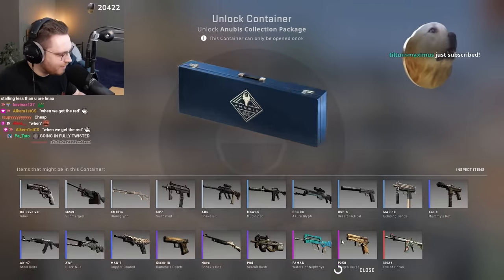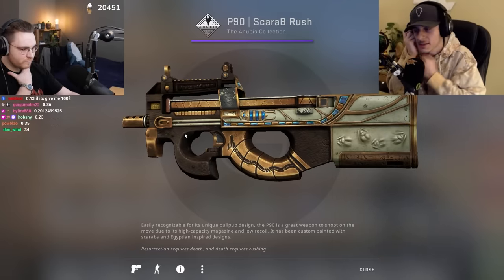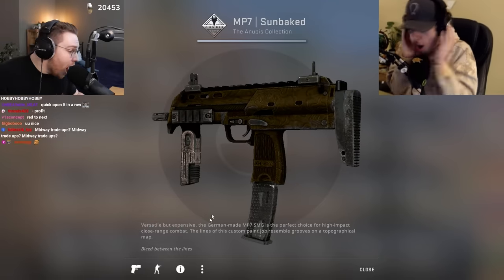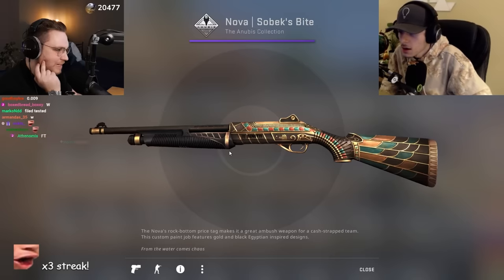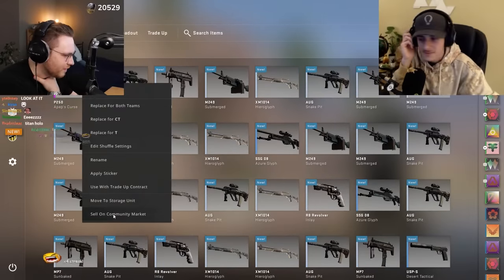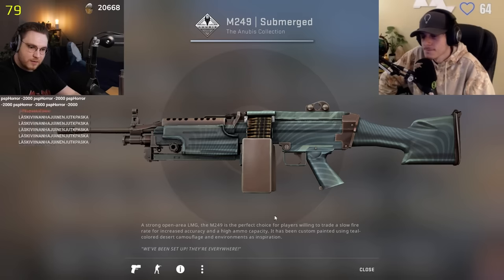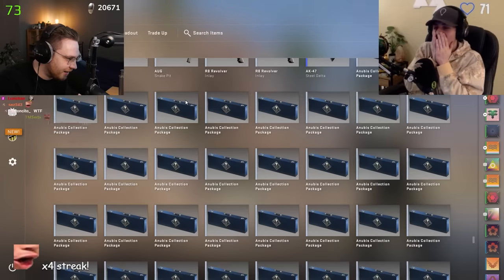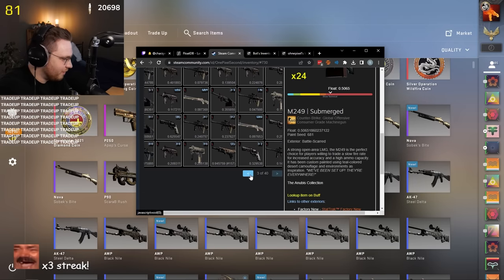I OPENED 1000 ANUBIS PACKAGES (NEW CSGO CASE)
ohnepixel unboxes 1000 of the new csgo anubis collection packages